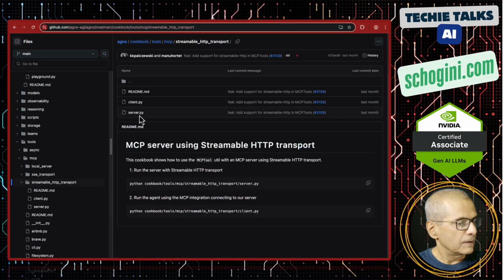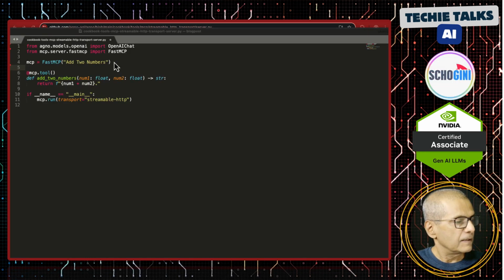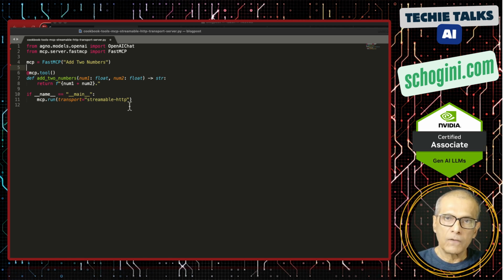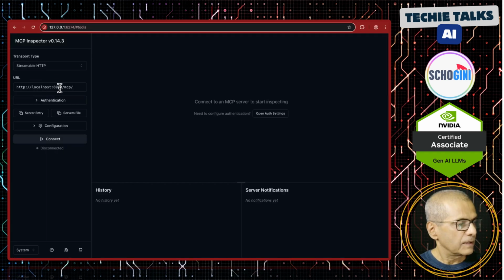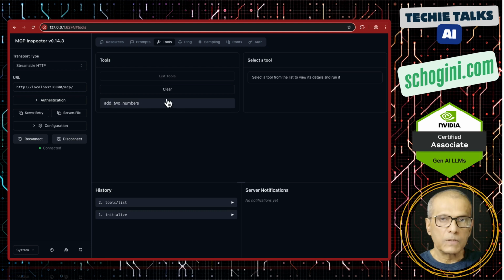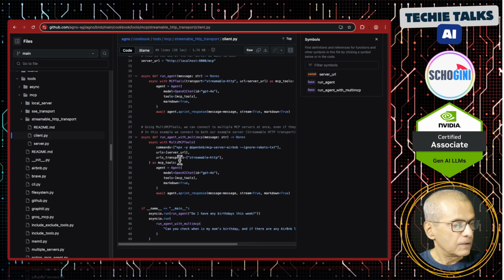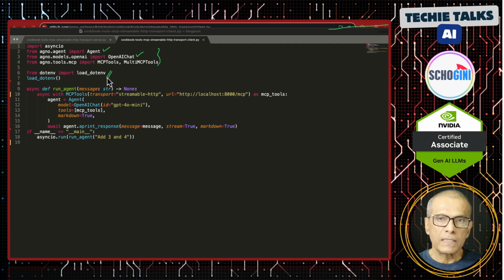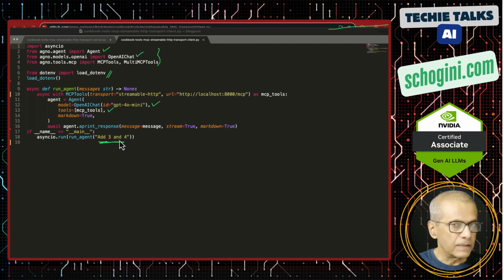Build Easiest Streamable SSE Server in Minutes! 🚀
Want to build a blazing-fast Build Easiest Streamable SSE Server in Minutes! Server-Sent Events (SSE) system using Agno Streamable MCP? In this quick tutorial, we show you how to spin up a real-time streaming server in just minutes! Perfect for real-time dashboards, chat apps, or IoT data feeds.

✅ Super simple
✅ Lightning-fast
✅ Zero headaches

📦 Dependencies:

FastAPI

fast_mcp

uvicorn